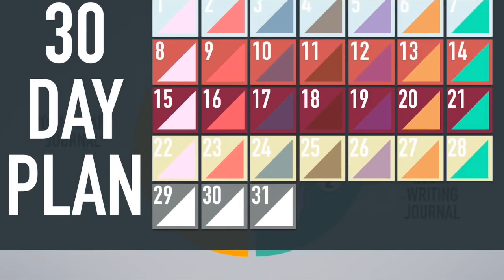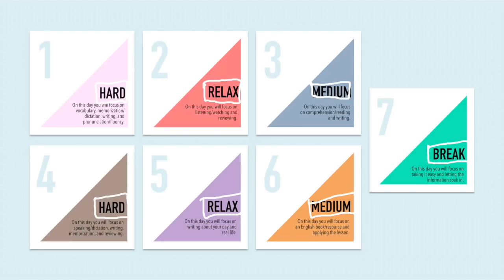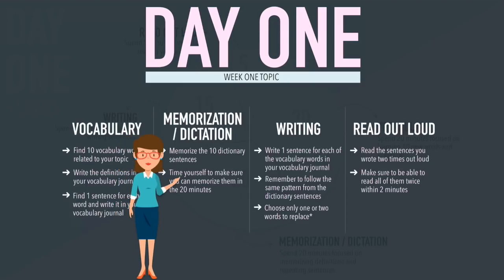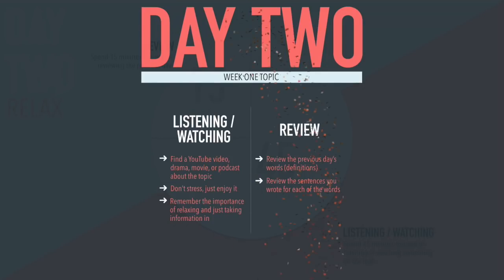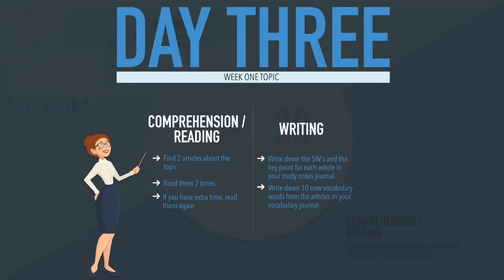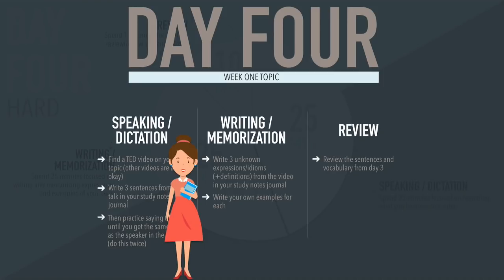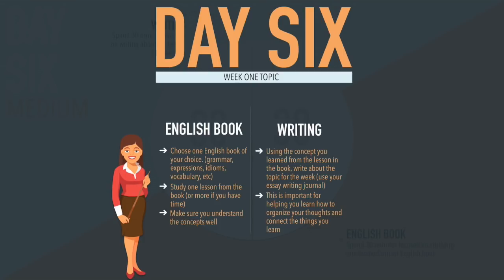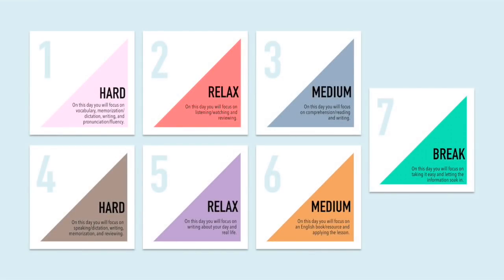How To Study English For 30 Days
WHAT YOU WILL LEARN IN THIS ENGLISH LESSON
In this lesson you will learn the 30 day English study plan. You will see how to study each day and also how to maximize your English study time.